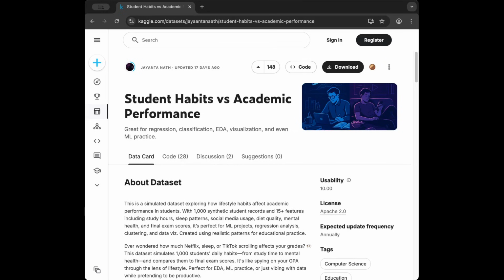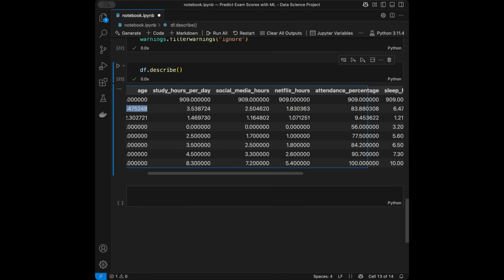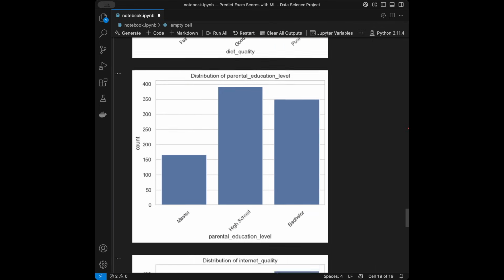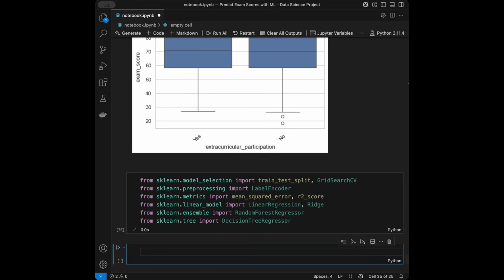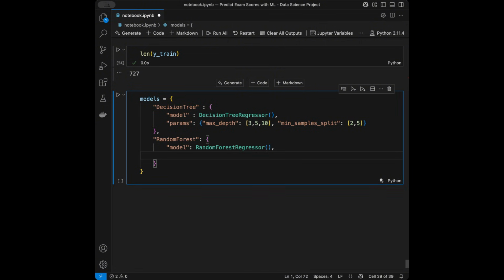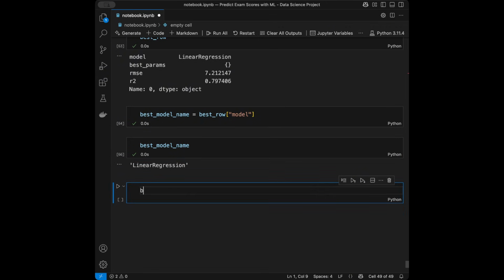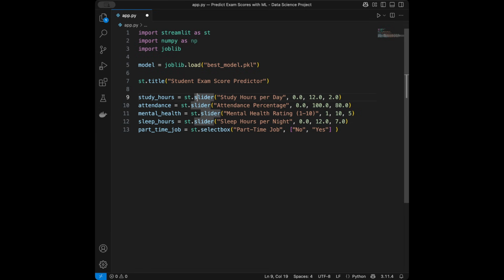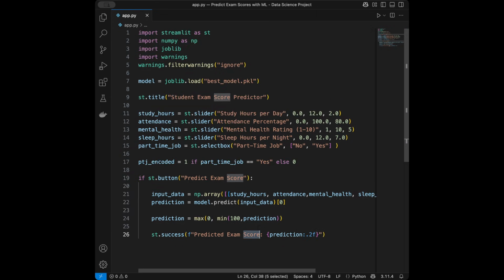Predicting Student Exam Scores with Machine Learning (Full Data Science Project Walkthrough)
In this full data science project walkthrough, you'll learn how to predict student exam scores using machine learning with Python, Scikit-learn, and Streamlit. Whether you're a beginner or looking to strengthen your portfolio, this project covers everything from data preprocessing and visualization to model training and deployment. Watch as we build a real-world ML model to forecast grades, step-by-step, and deploy it as an interactive web app. Perfect for those exploring data science, machine learning projects for beginners, or student performance prediction models.

Udemy Courses

Chapters:

00:00 Intro
00:28 Dataset Information
01:50 Data Science Project
38:06 Outro